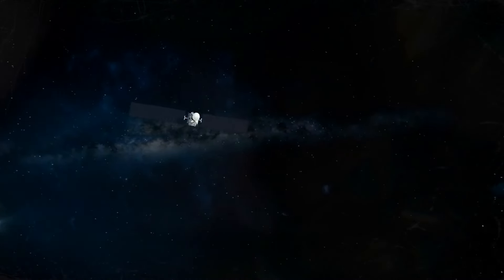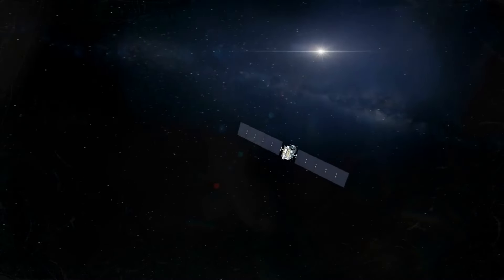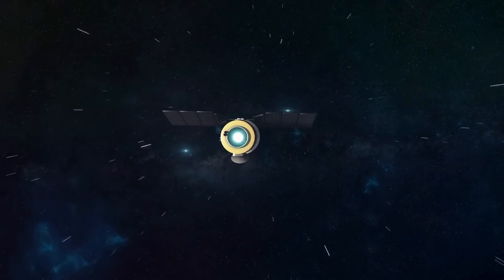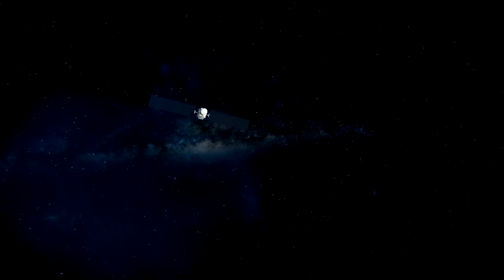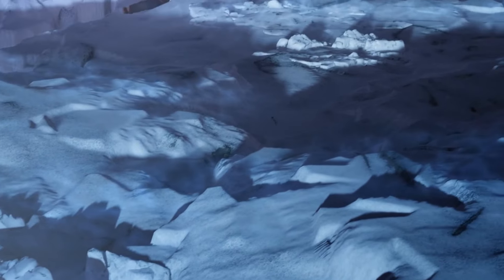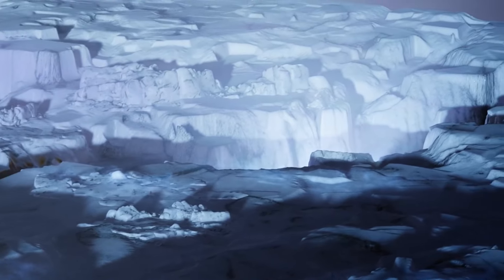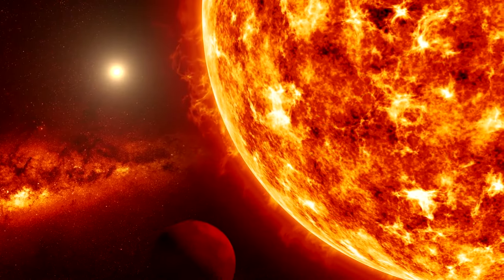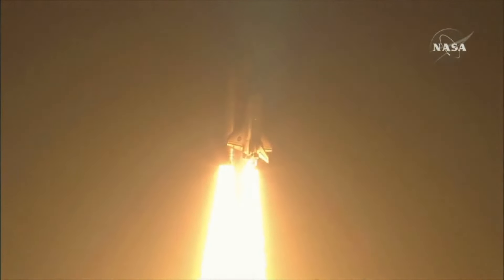NASA Found a NEW Planet & The Lights Were On!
NASA has made a groundbreaking discovery of a new planet where, astonishingly, the lights were found to be on! This remarkable find promises to redefine our understanding of habitable worlds and extraterrestrial life.